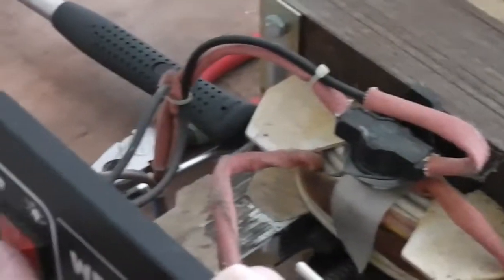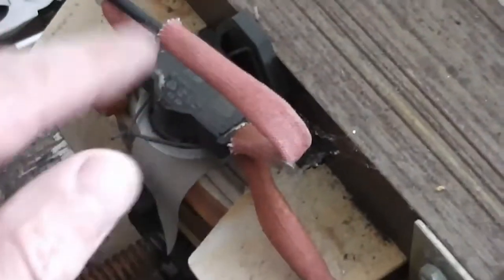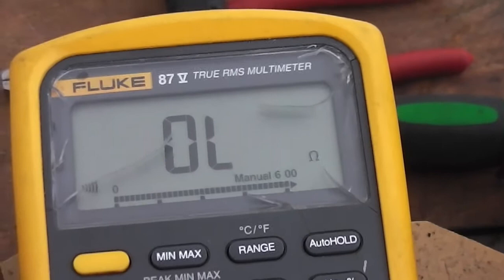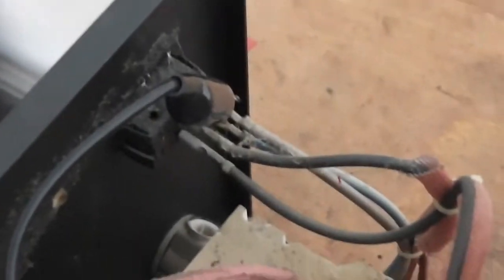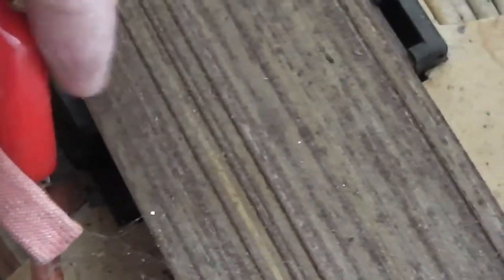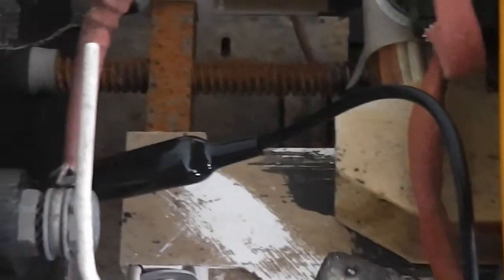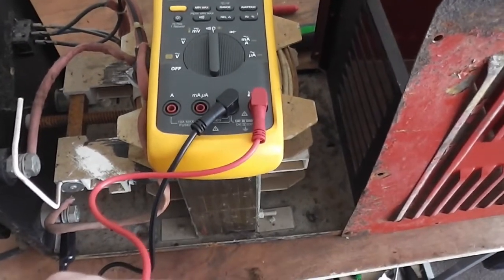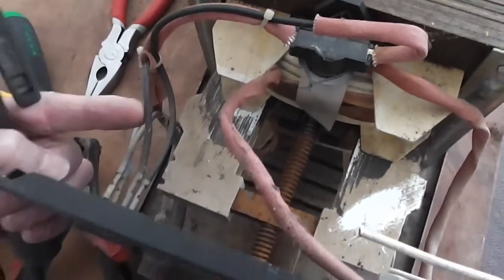Top 5 common faults and easy fixes MMA ARC Stick welders testing multimeter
MMA Welder Troubleshooting: TOP 5 Faults & FIXES | Test ARC Welder with Multimeter
Is your stick welder driving you crazy? Before you buy a new one, learn how to troubleshoot and fix the 5 most common faults in your MMA (Stick) welding machine!

This expert guide goes beyond simple technique problems. We show you exactly how to use a DC clamp meter and standard multimeter to test your ARC welder's output and diagnose electrical issues. Save money by confidently determining if your problem is the machine or just a setting!